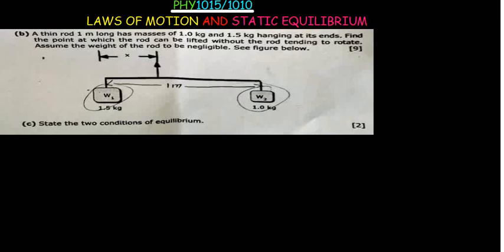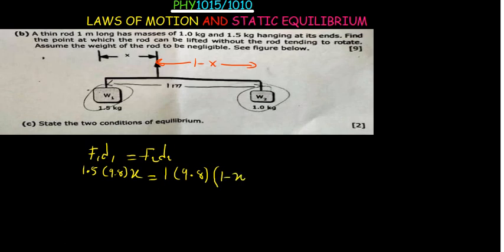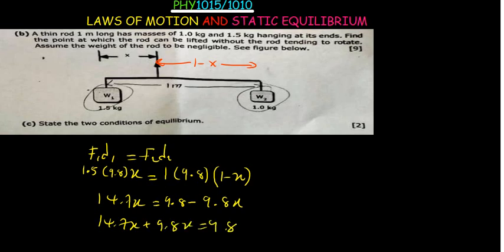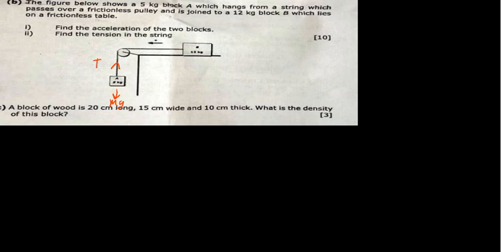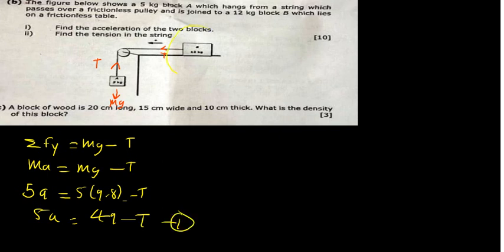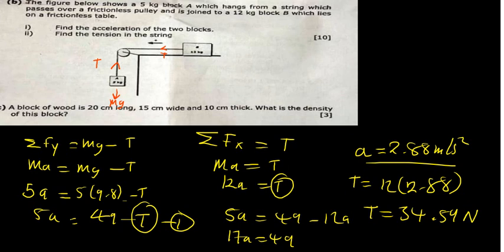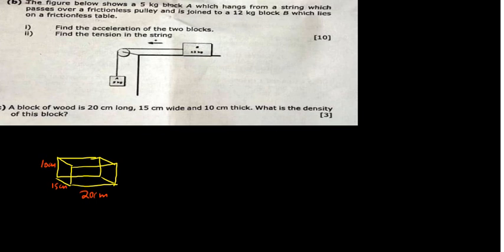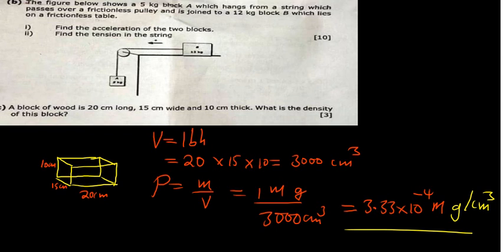STATIC EQUILIBRIUM AND LAWS OF MOTION